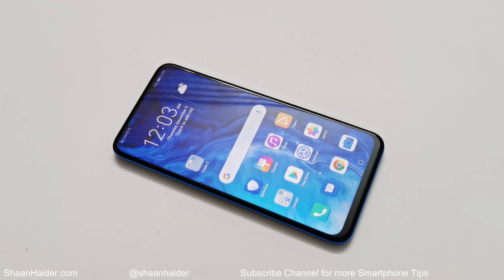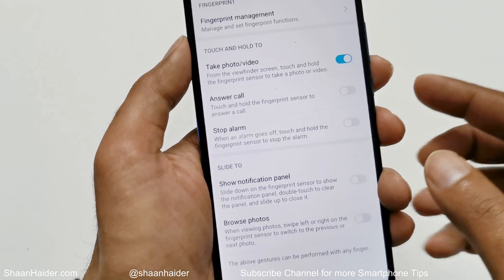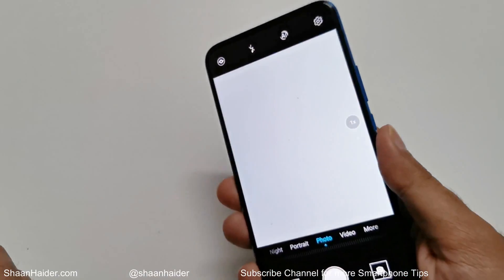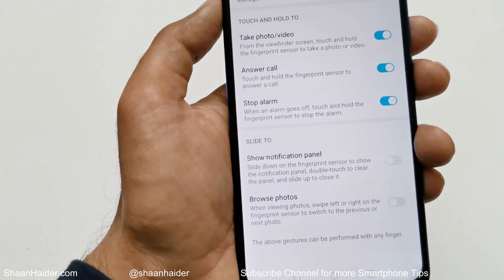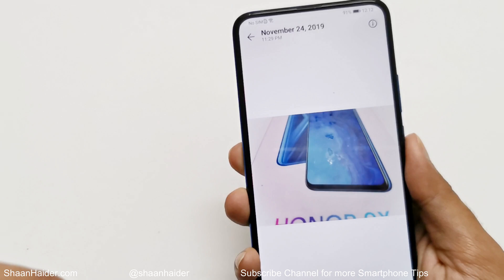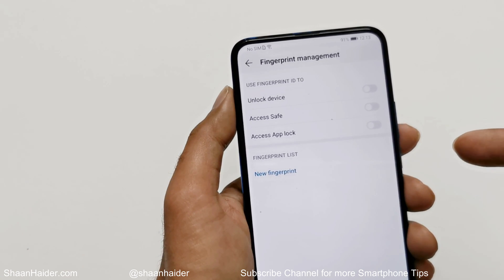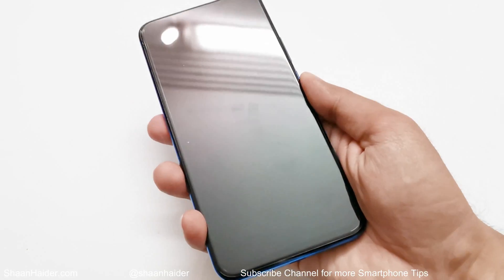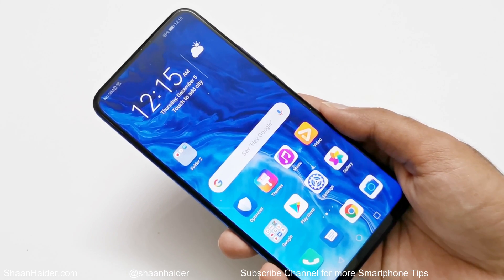Honor 9X - How to Setup Fingerprint Scanner to Perform Multiple Tasks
How to setup fingerprint scanner on Honor 9X to perform different kind of tasks.